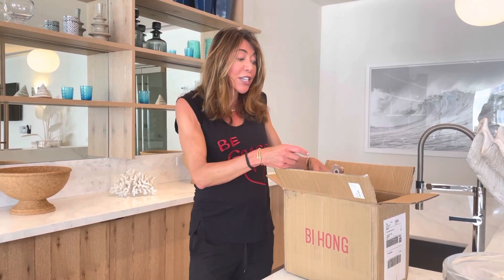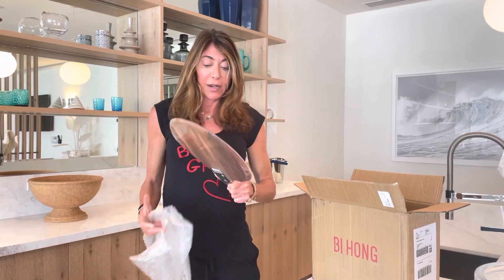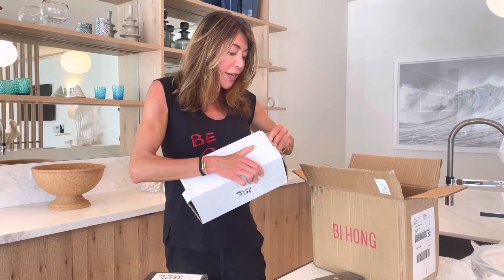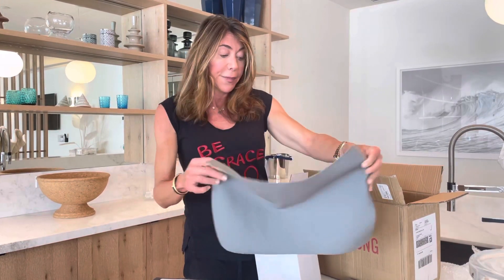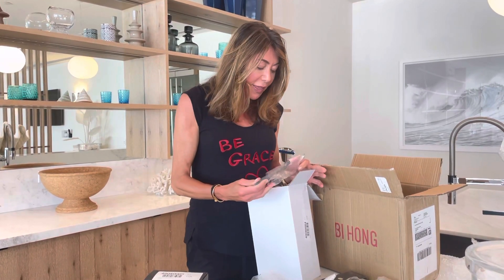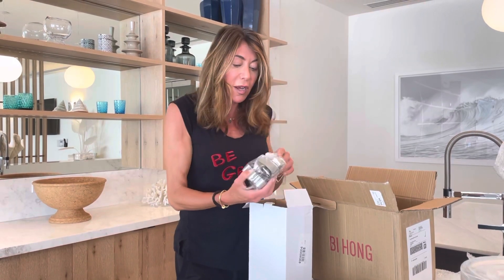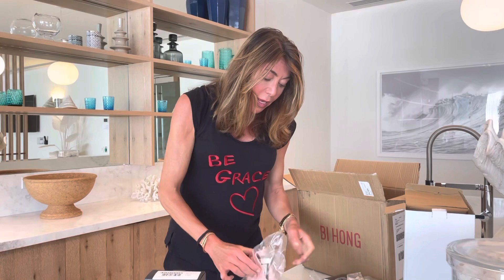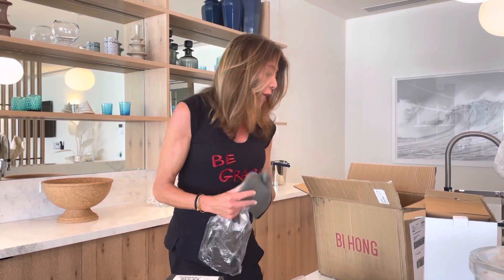Un-boxing Kitchenware Bill.F